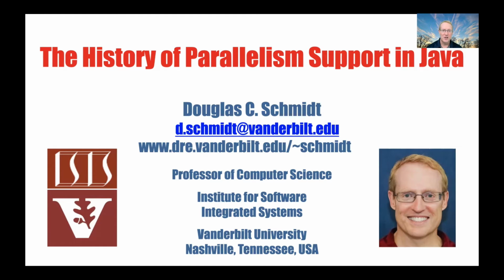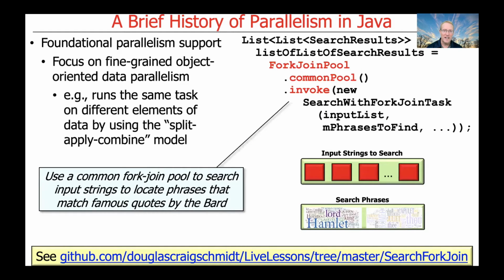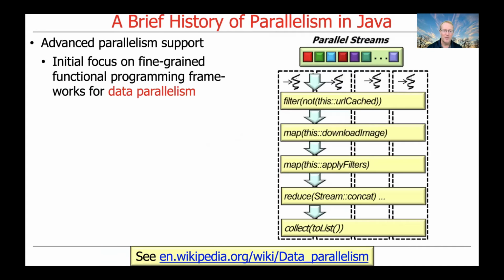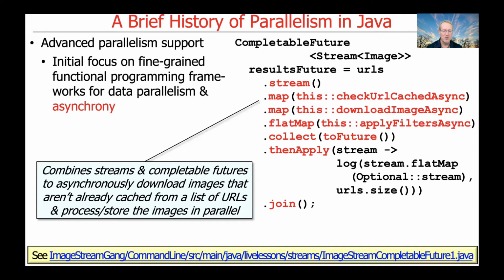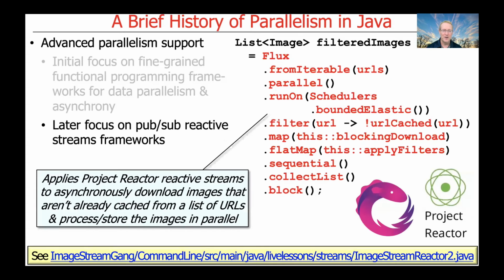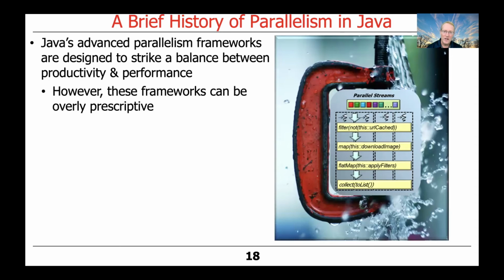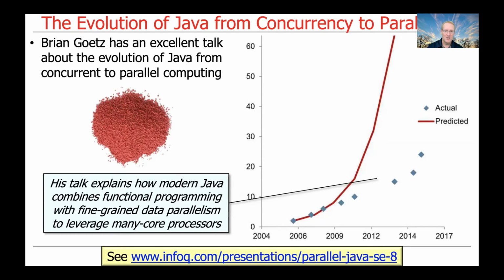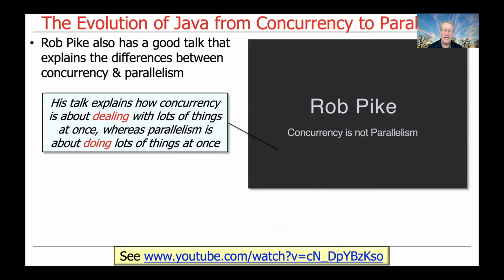The History of Parallelism Support in Java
This video summarizes the history of Java parallelism frameworks from 2010 to 2022 and also outlines the the evolution ofJava from its initial focus on concurrency and concurrent programming to its more recent focus onparallelism and parallel programming.